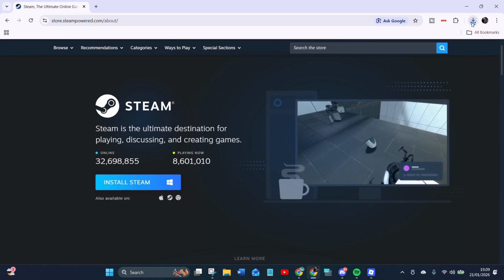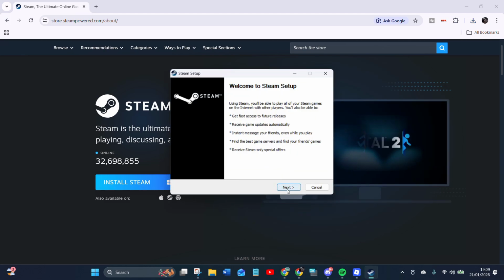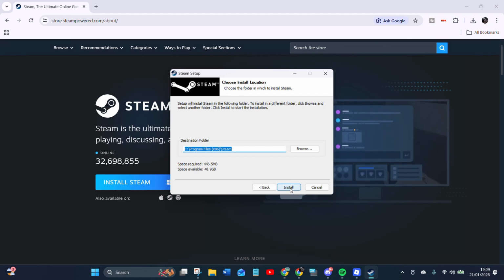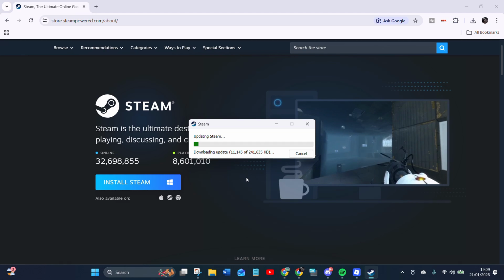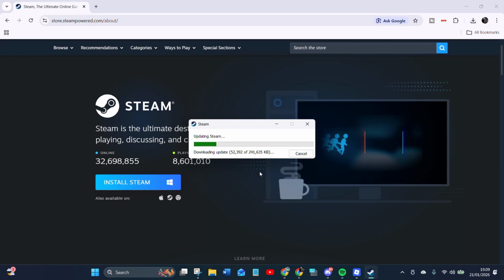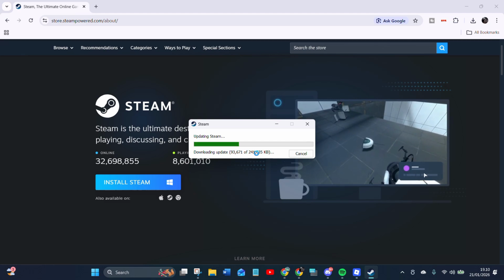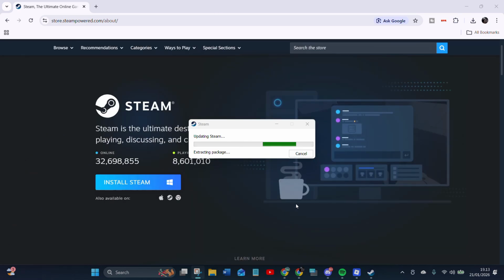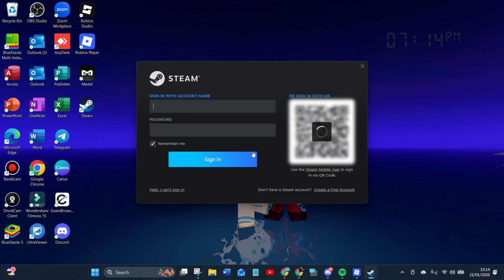How to Install Steam on PC or Laptop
With a slew of first-party and third-party titles available, Steam is one of the most popular ways for gamers to experience their favorite games. Additionally, much of Steam's success comes from the fact that the platform often offers various sales on old and new titles, allowing users to purchase their favorite games at a discounted rate.